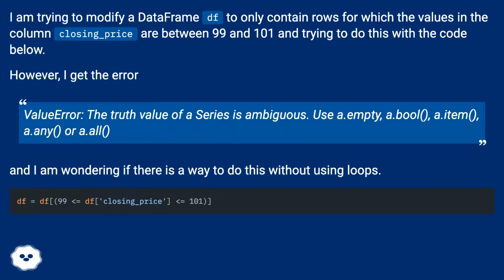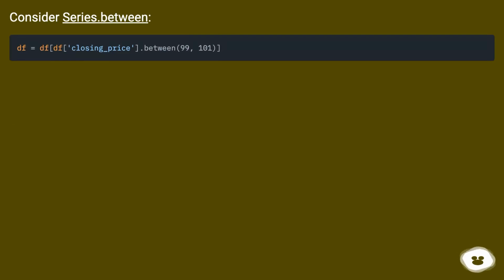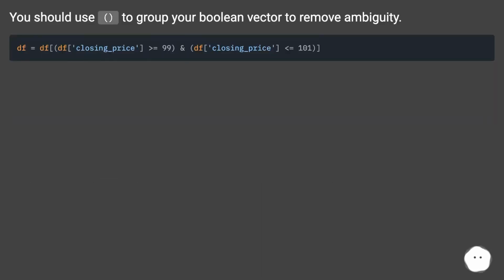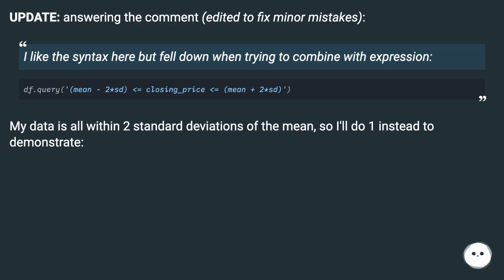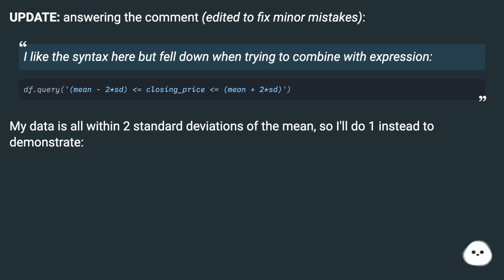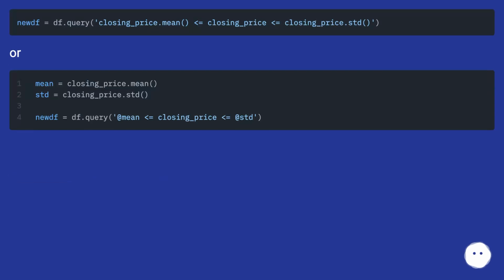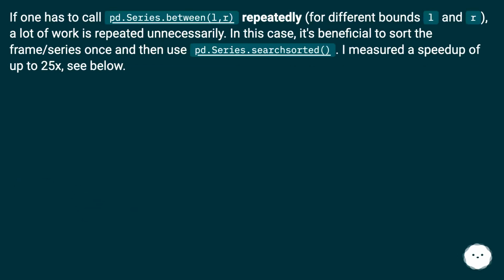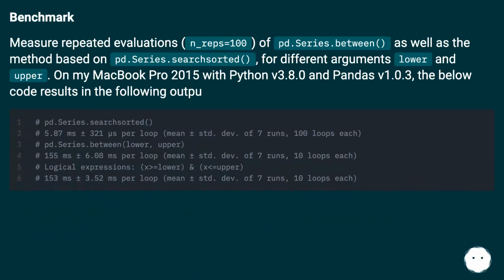How to select rows in a DataFrame between two values, in Python Pandas?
Chapters
00:00 How To Select Rows In A Dataframe Between Two Values, In Python Pandas?
00:42 Answer 1 Score 350
00:55 Accepted Answer Score 169
01:12 Answer 3 Score 37
02:18 Answer 4 Score 12
02:34 Answer 5 Score 6
04:26 Thank you